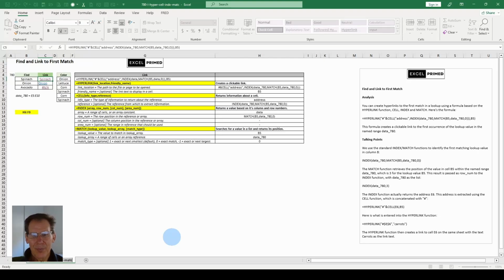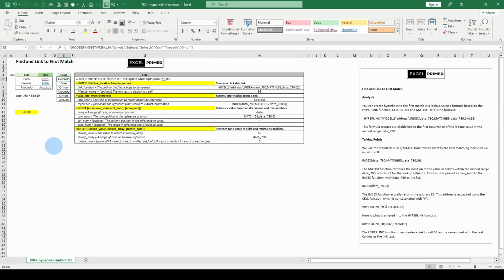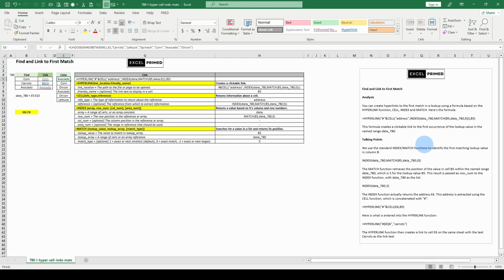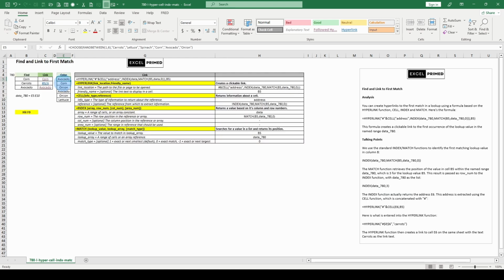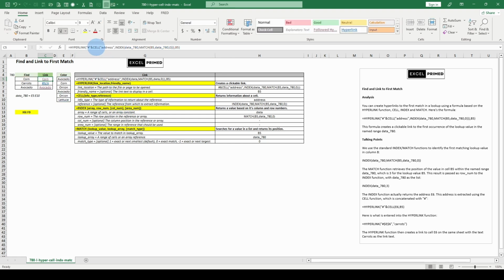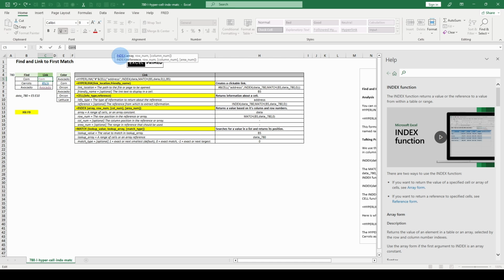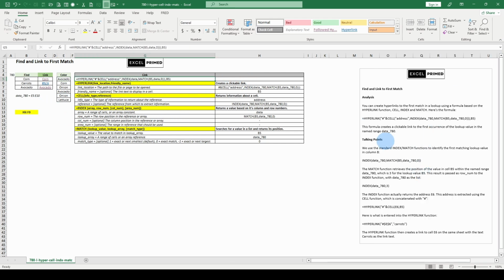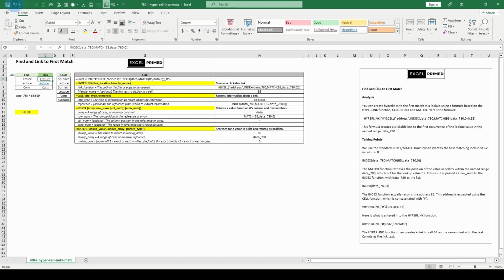Find It Fast: Excel Lookup with Clickable Links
Want to instantly jump to the first match in your Excel lookup? This method creates clickable links that take you straight to the data—no scrolling, no guesswork.

This Excel video teaches users how to create hyperlinks to the first match in a lookup.

It uses formulas based on the HYPERLINK, CELL, INDEX, and MATCH functions.

The formula creates a clickable link to the first occurrence of the lookup value in a named range.

The INDEX MATCH functions are used to identify the first matching value in a column, and the CELL function extracts the address of the matched value.

The HYPERLINK function then creates a link to the extracted address with the desired link text.